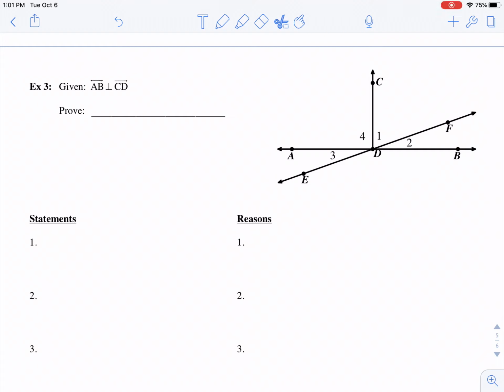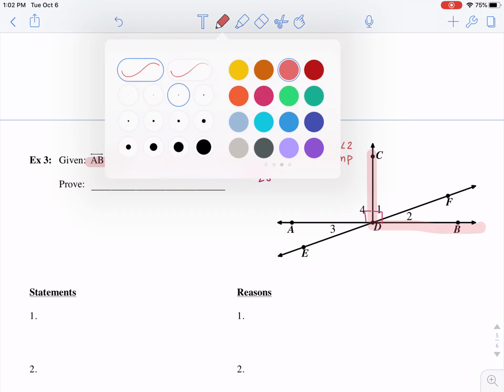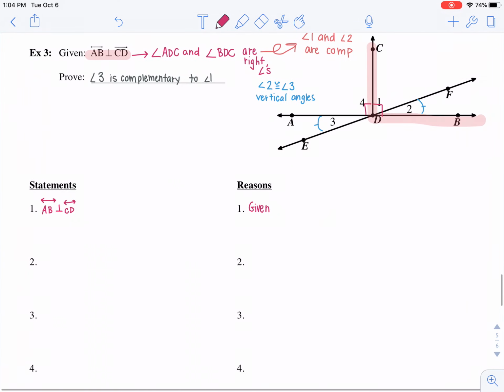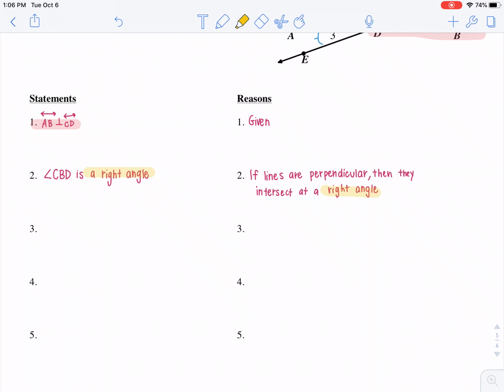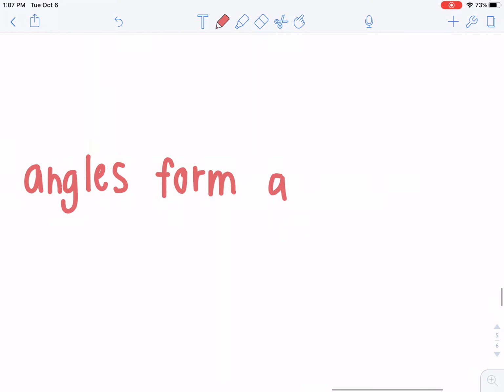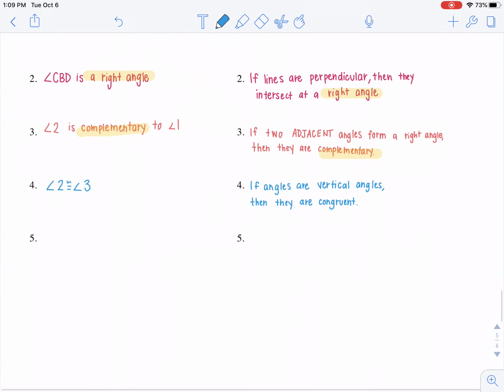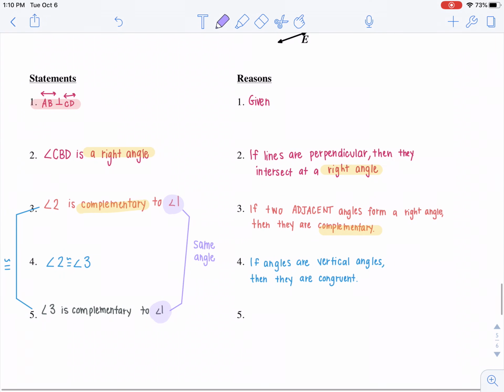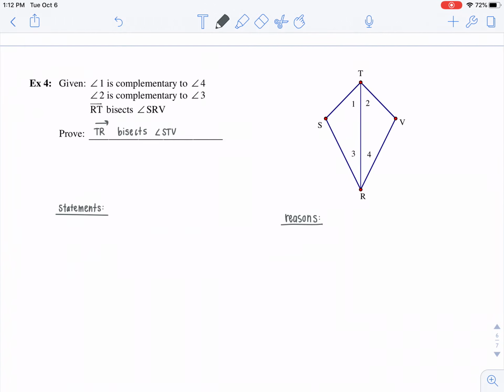03 03 Example #3